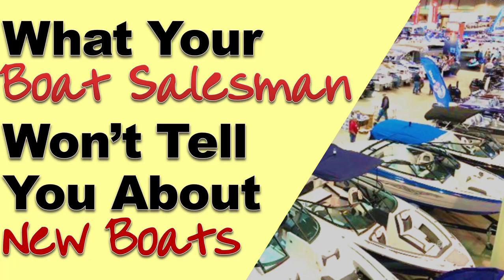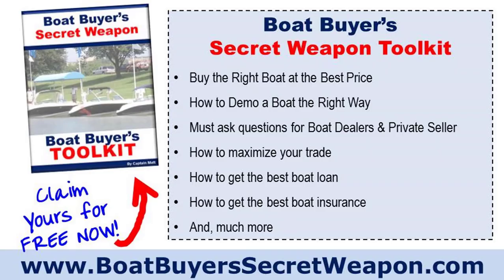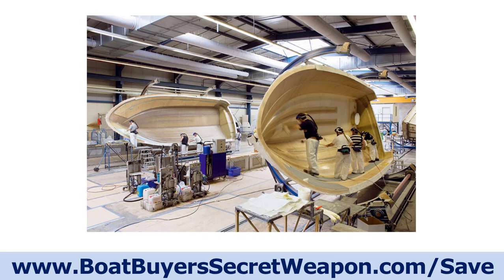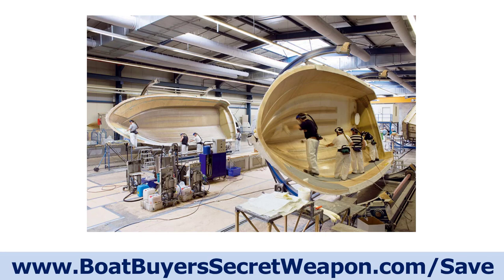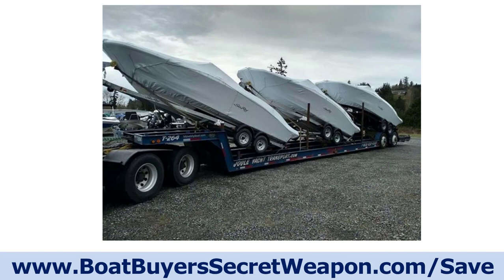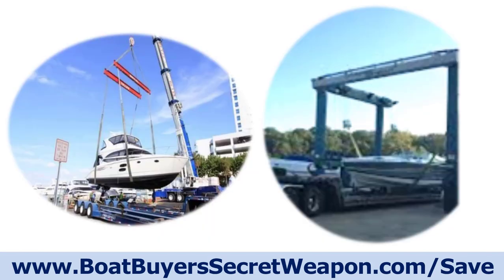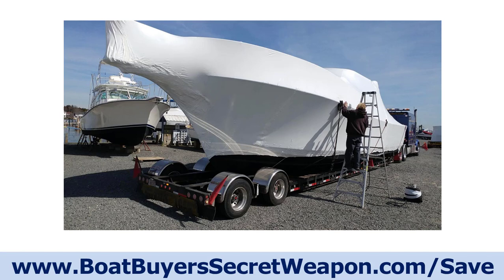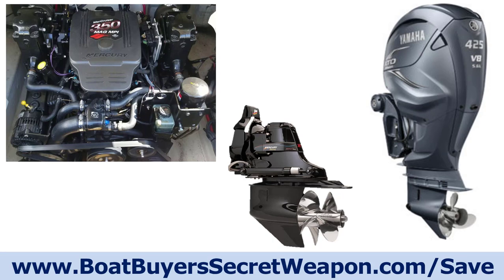What your boat salesman won't tell you about your new boat for sale by a new boat dealer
Discover What  your boat salesman won't tell you about your new boat for sale by a new boat dealer  & more at Boat Buyer’s Secret Weapon.
RESOURCES FOR SMART NEW & USED BOAT SHOPPERS:

1.  A CAR FAX type Boat History Report For Your Used Boat Research -}

2.  Get Matched with a Great Boat Insurance Provider Based on Your Situation -}

3.  Get Matched with the Best Boat Loan Provider Based on Your Situation -}

1.  Basic Safety Kit -}

2.  US Coast Guard Approved Life Jacket -}

3.  My Daughter’s Favorite Towable -}

4.  Must Have Fishing Gear -}

1. Better than Yeti Coolers -}

9:  How to Buy a Used Aluminum Fishing Boat